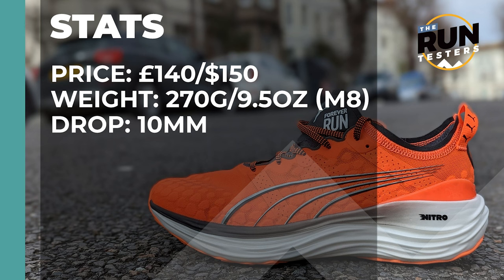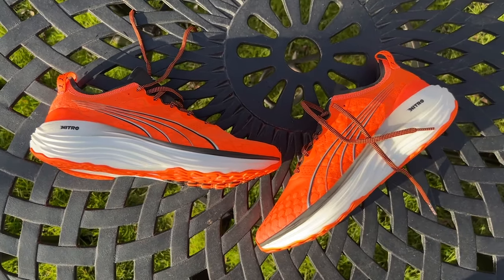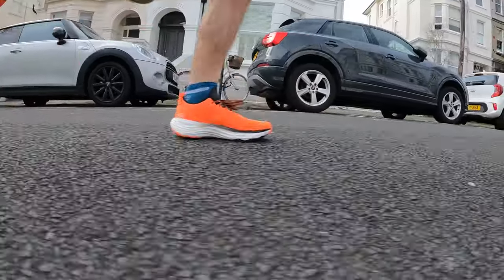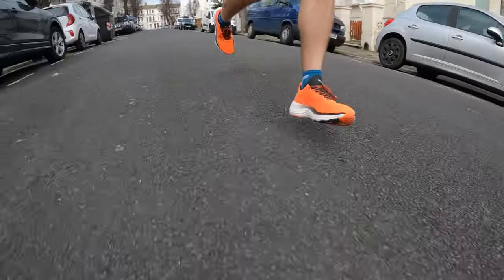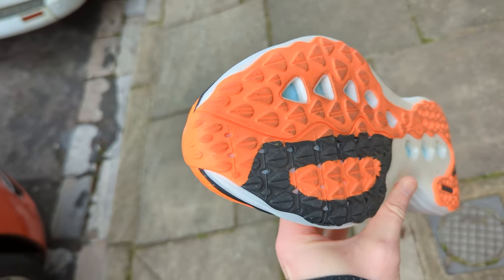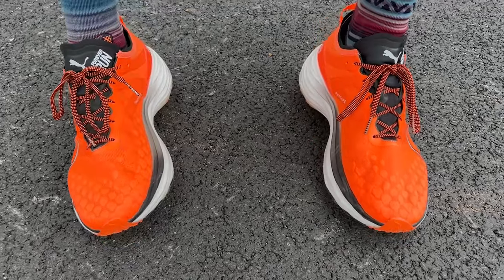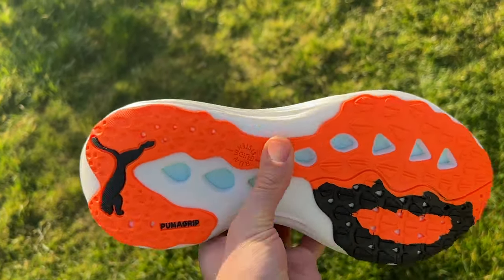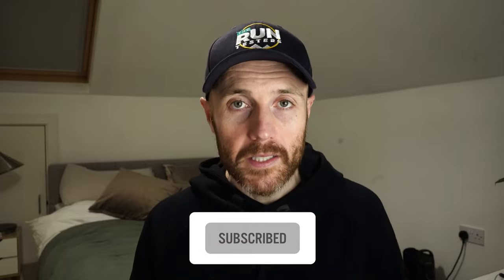Puma ForeverRun Nitro Multi Tester Review | A subtle stability shoe with a good level of comfort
The Puma ForeverRun Nitro is a stability running shoe that veers more towards the subtle side of support. The NITRO midsole foam features two foam densities - a softer middle section and a firmer outer, aiming to be both responsive and cushioned. There’s an asymmetrical heel counter to hold the foot in place and a wider medial rubber segment to improve stability.

Other design features include PWRTAPE on the upper to improve support, a RUNGUIDE rail to keep the foot centrally aligned and an impressive PUMAGRIP outsole for traction across different terrains and conditions.

Tom and Nick have been testing the shoe out to see how it compares with other options avaialble and if it's worth spending your money on.

Jump right in:

00:00 – Intro
00:12 – Stats
00:26 – Design
01:00 – How's The Fit?
01:26 – The Run Test
07:24 – Should You Buy it?